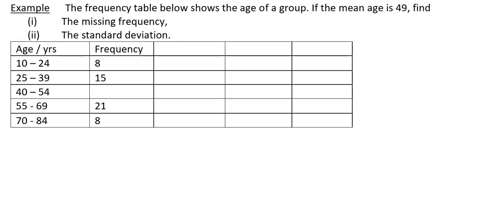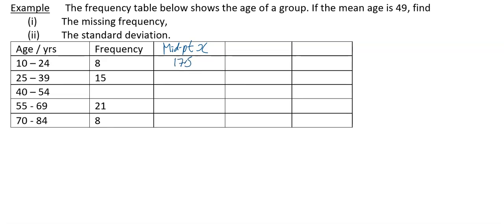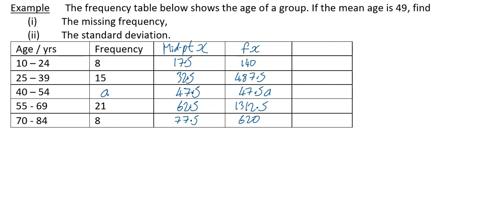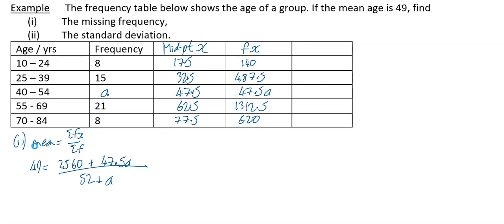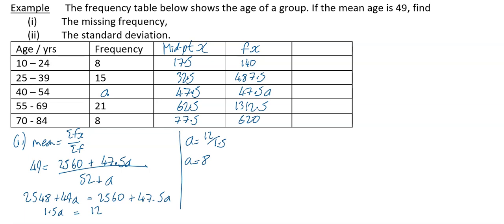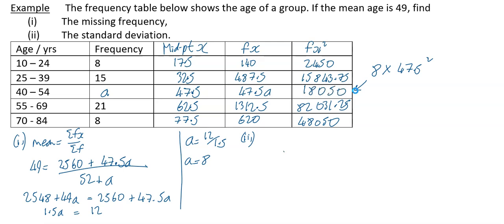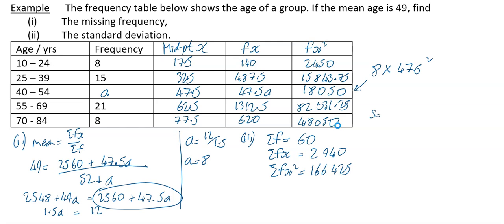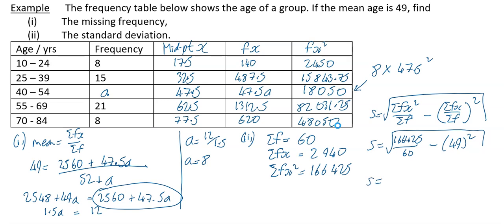GCSE Further Maths Mean & Standard Deviation Video 4 Finding Missing Frequencies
GCSE Further Maths, Applied, Statistics, Mean, Standard deviation,Finding missing frequencies,finding standard deviation from a Frequency distribution,mean from a Frequency distribution,